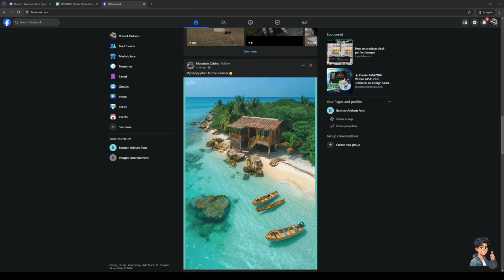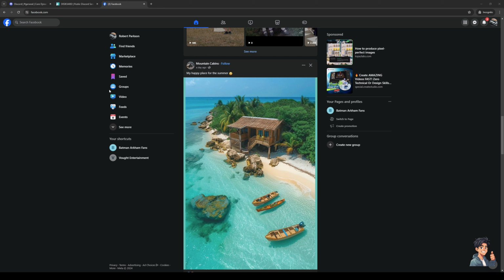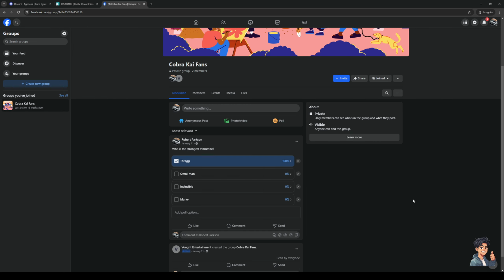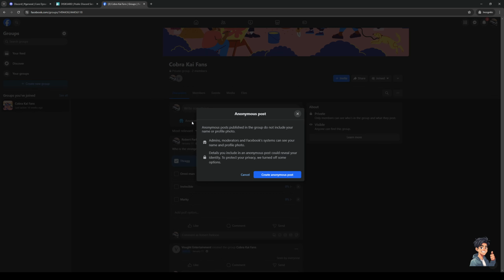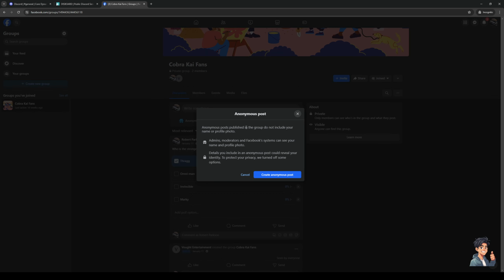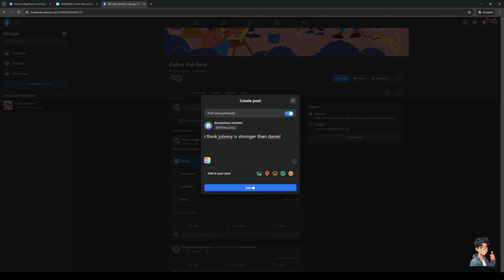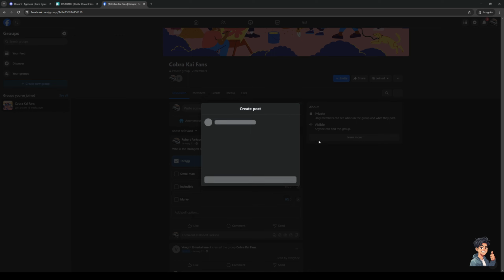How To Post Anonymously On Facebook Group (Full 2024 Guide)